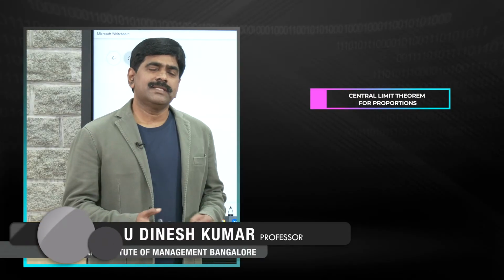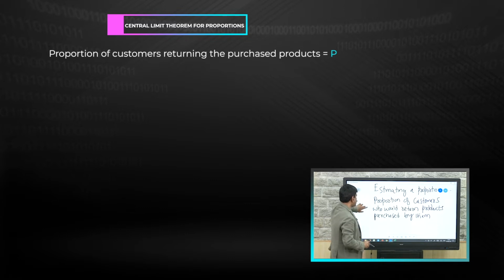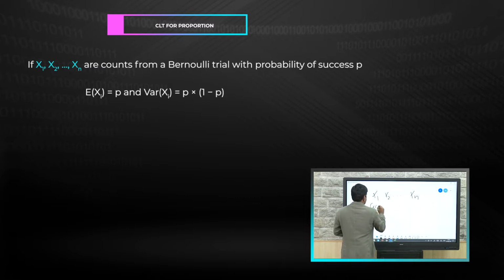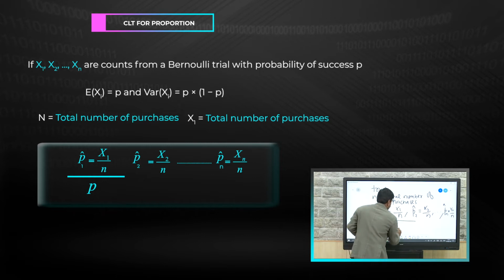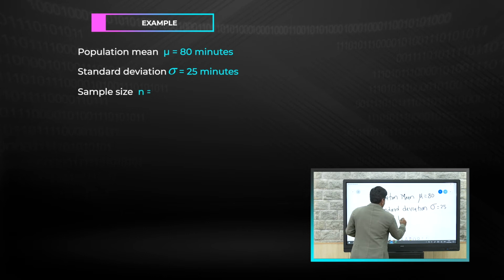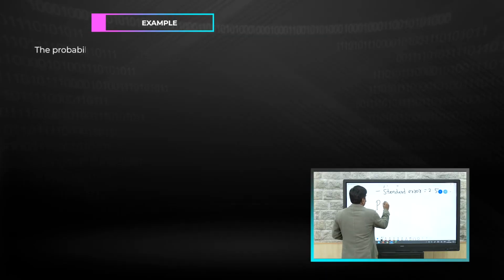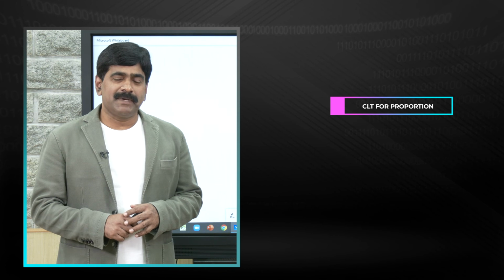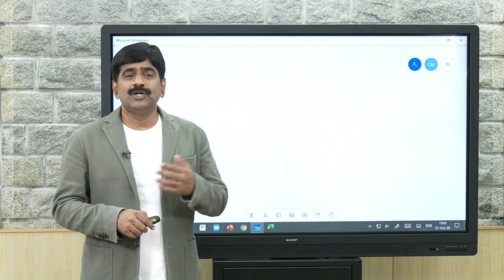DK FDS W03 Clip 7 2